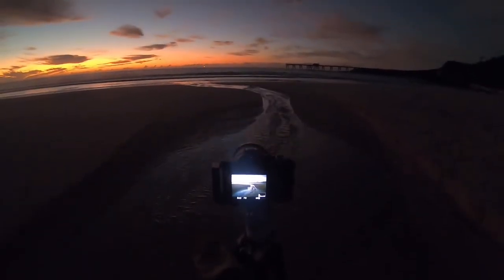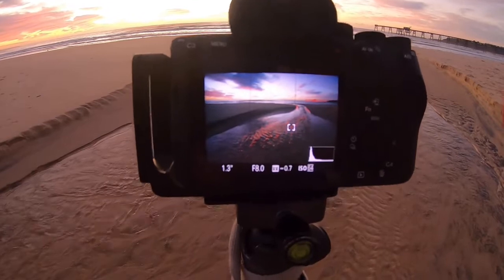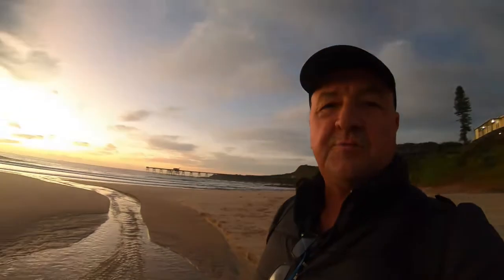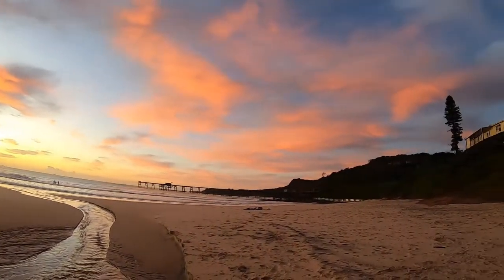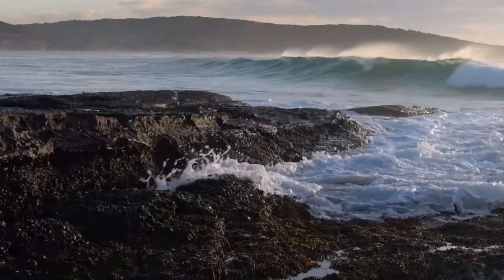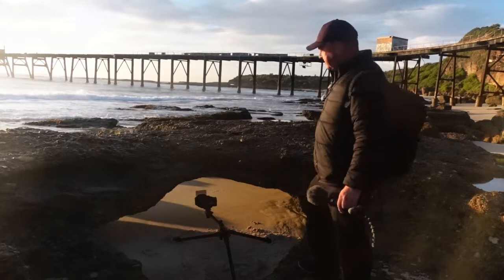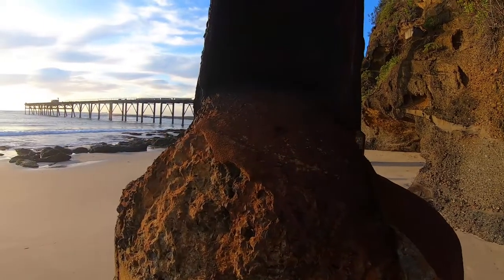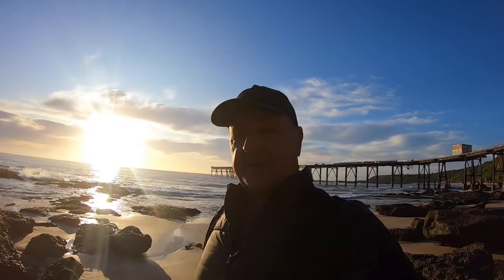Sunrise Photography - Leading lines and natural framing in Landscape Photography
In this episode I head back to Catherine Hill Bay NSW.
 Upon arrival I immediately noticed a fresh water outlet on the beach providing natural leading lines for my image. After the sun had risen, I moved to another location and use natural framing of a small rock arch to complete the morning.
One of the most photographed jetty's in the East Coast of Australia "Catho" as the locals call it never disappoints.